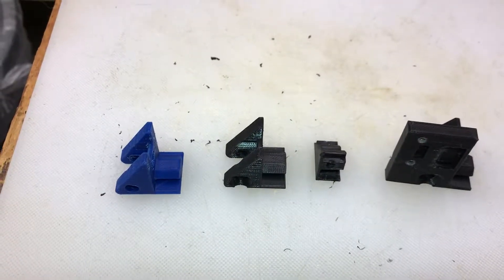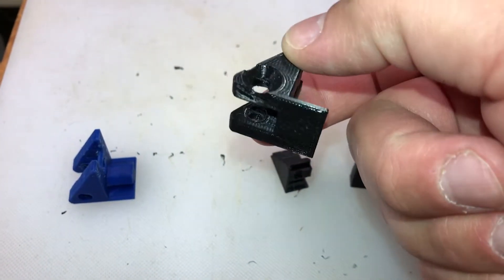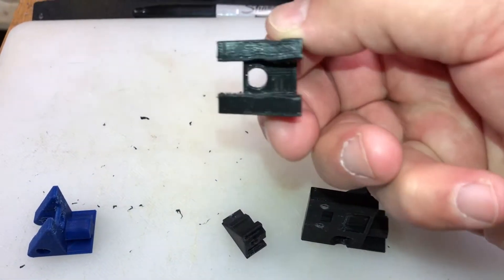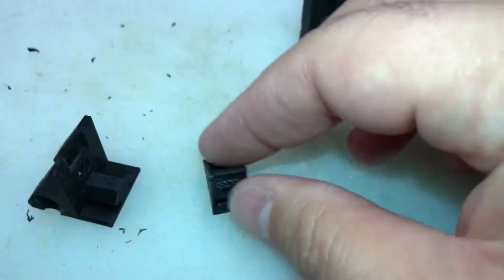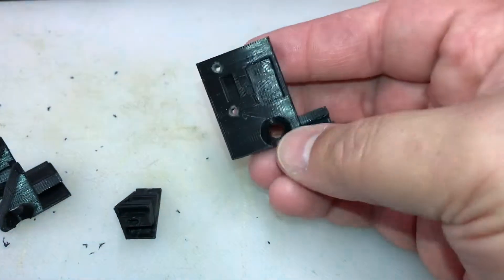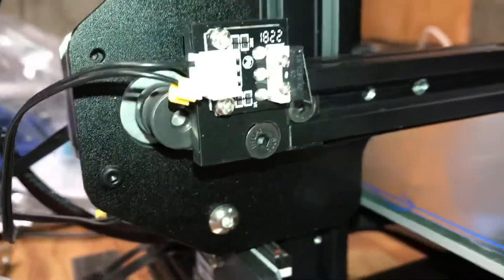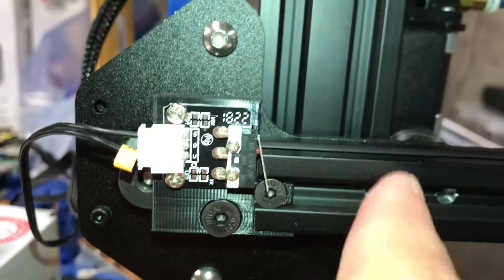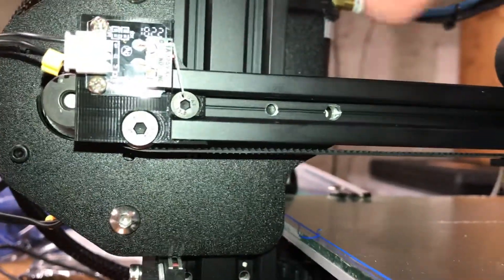Ender 3 X-Axis Idler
Here is the progression of the x-axis idler to keep the belt from grinding on the rail.